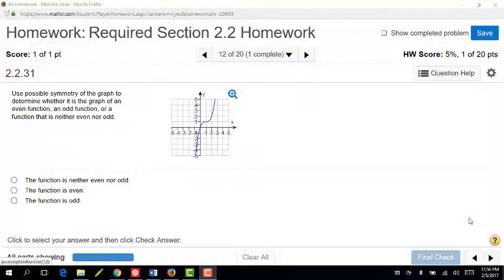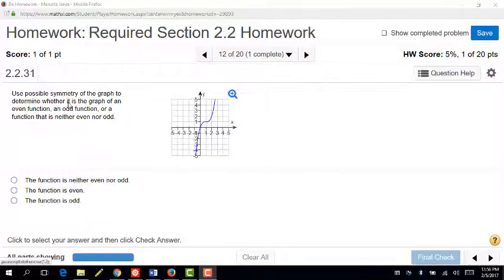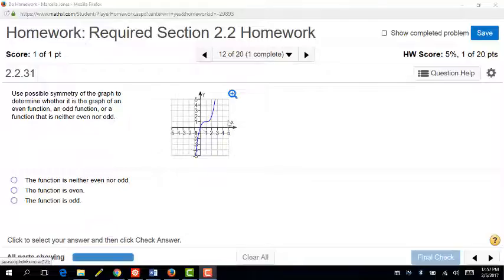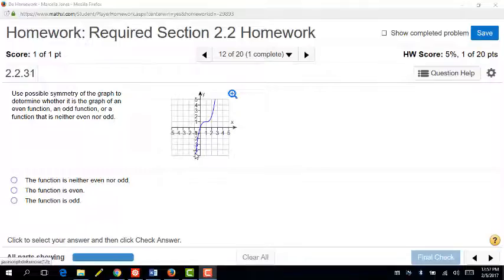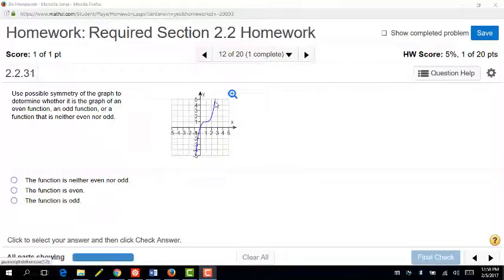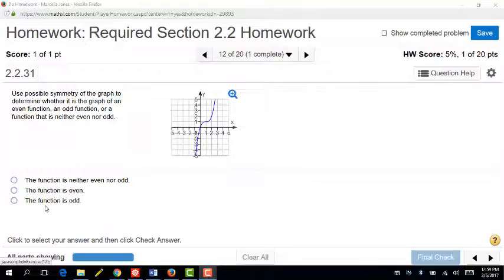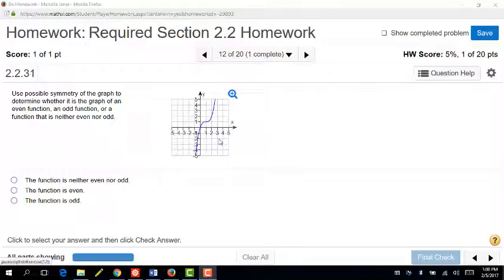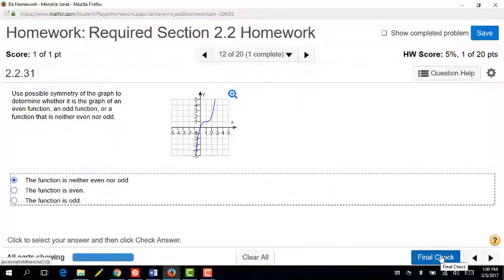Math 1110 Exercise 2 2 31 Graphical Symmetry